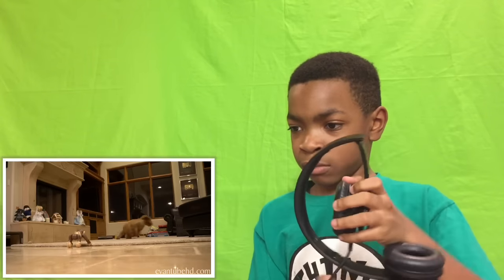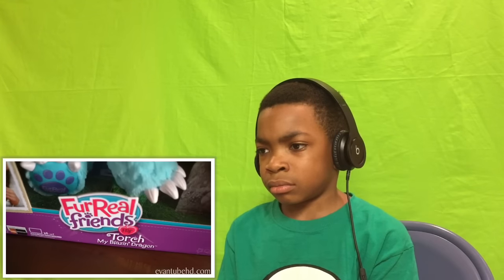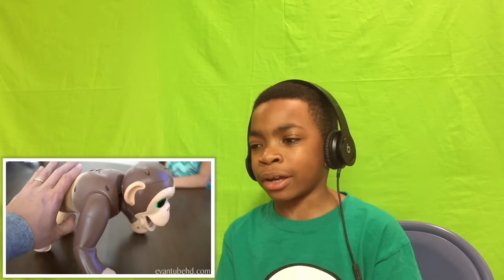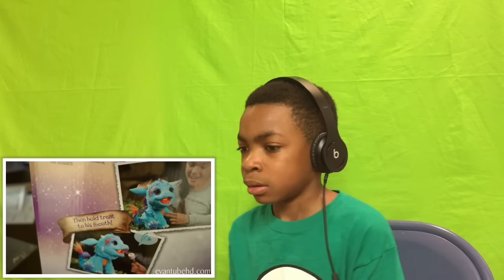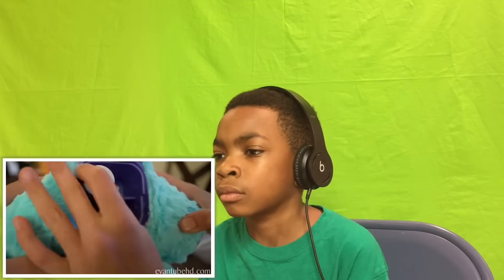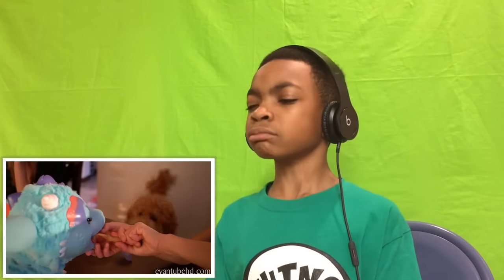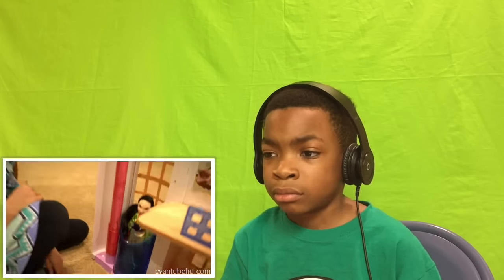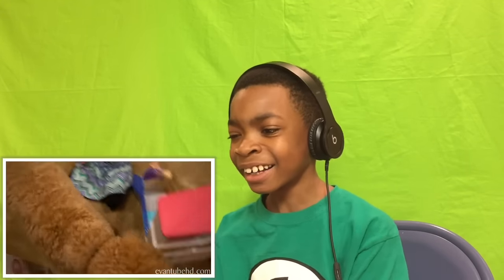Reaction | CRAZY MONKEY!!! Fun with Zoomer Chimp, Torch My Blazin' Dragon